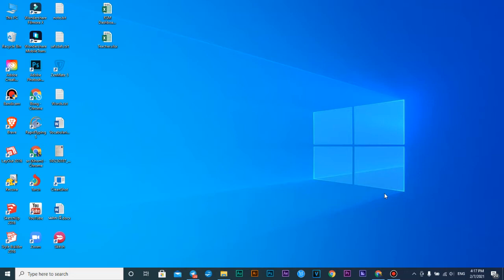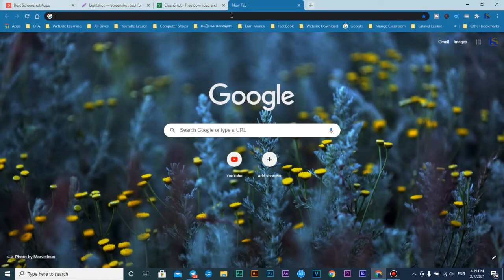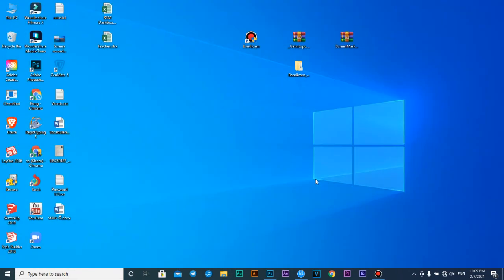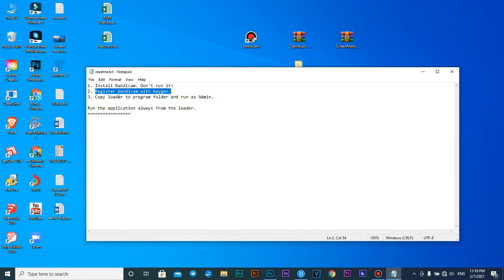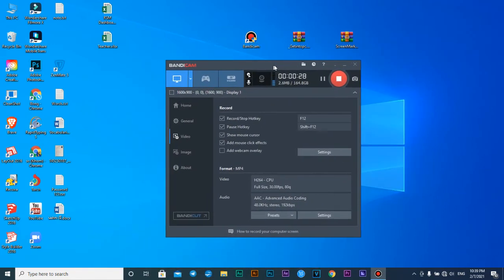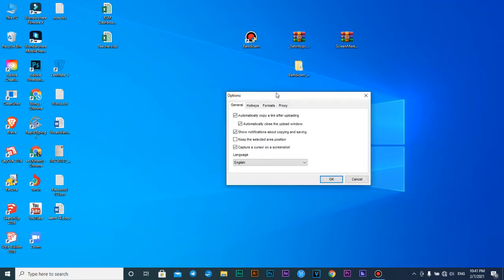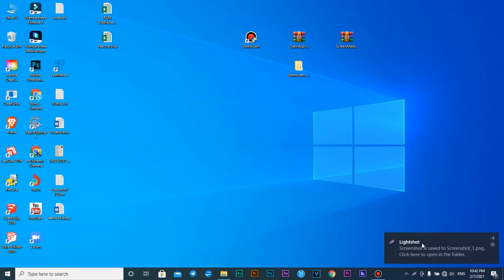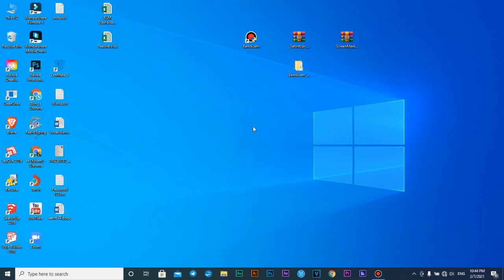How to Record or screenshot on Window 10 screen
These are the best softwares that we use to capture or record on window 10 screen easily to use. Please press the below website to download the software then you can install them.